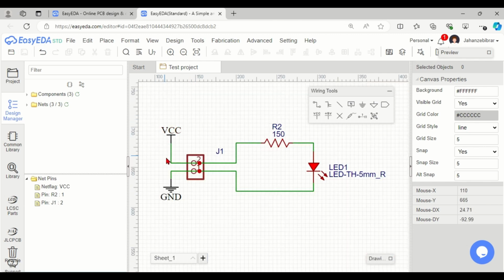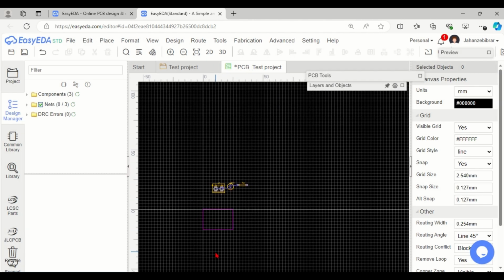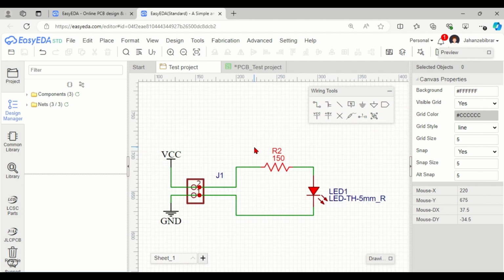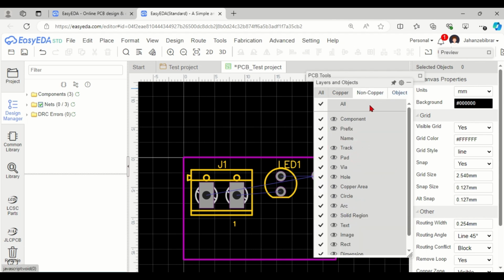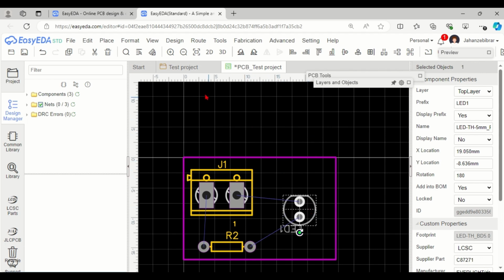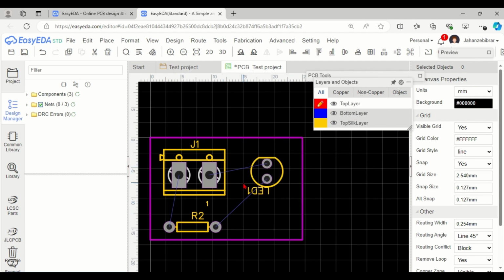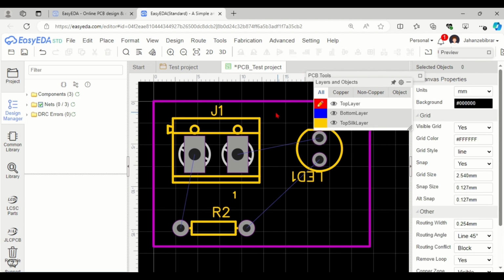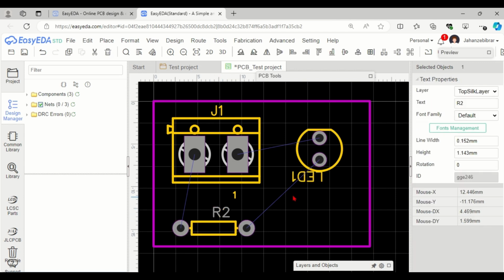3. Converting a Schematic to a PCB on EasyEDA